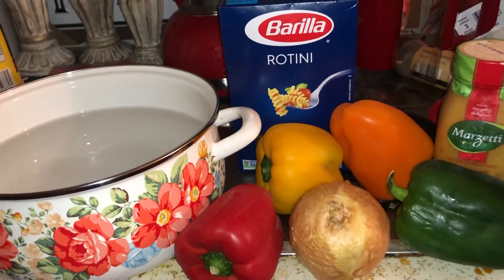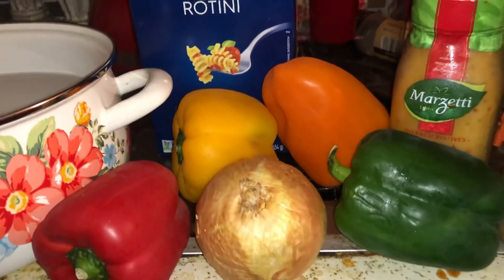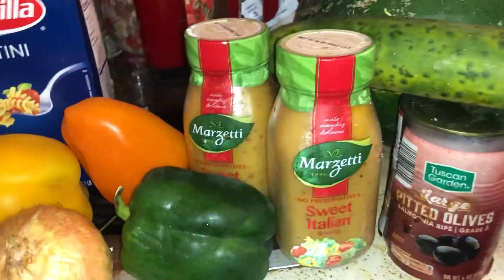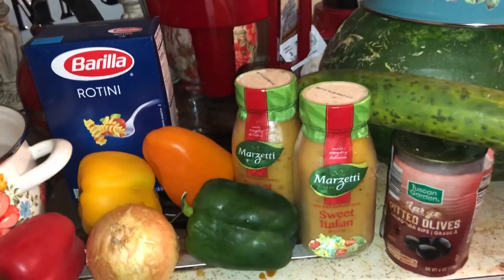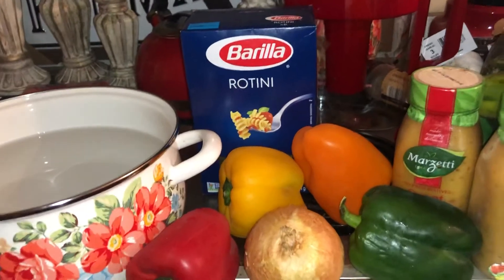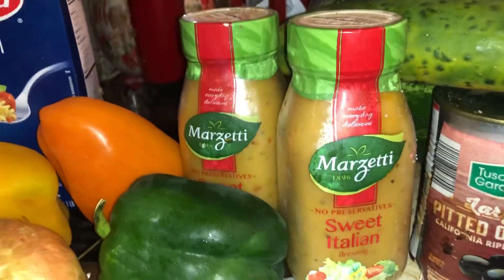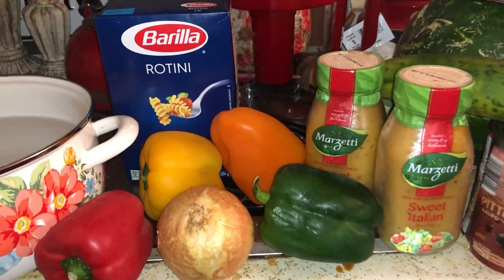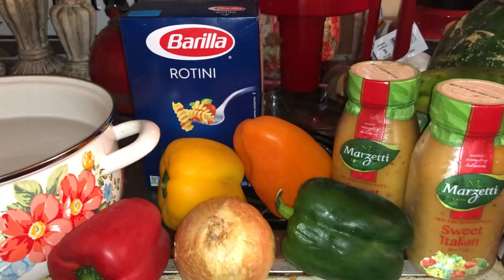Pasta Salad In The Process